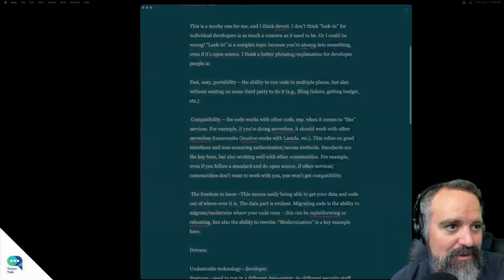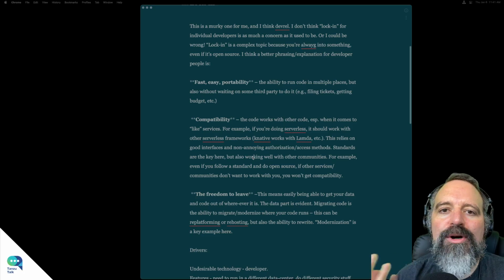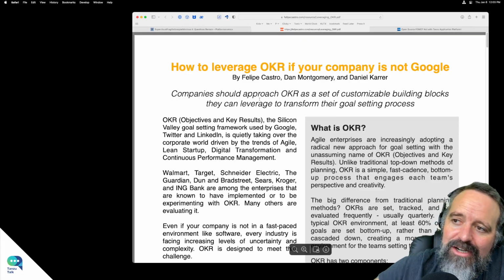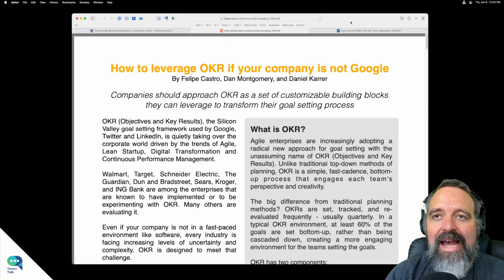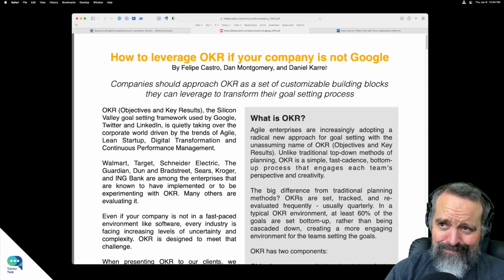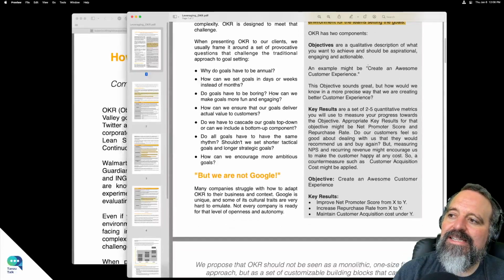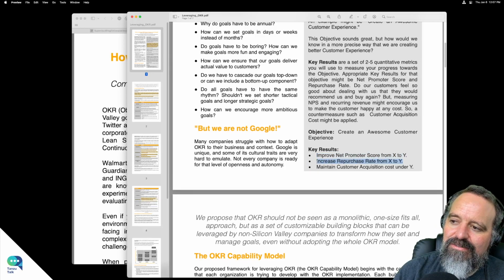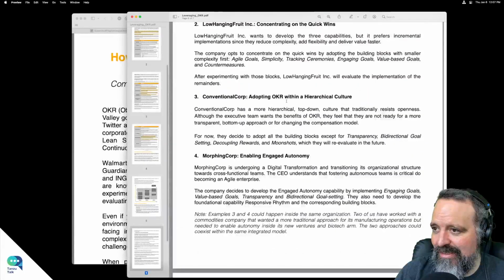Tanzu Talk: 🔓 Beyond bogus lock-in freak-outs ⛓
First thing, check out our free, open source kubernetes distro and dev stack

Now, the show! Worrying about “lock-in” is bogus if you don’t consider the nuances of the idea, the problems you’re solving, and the footing you want. Plus, three links on OKRs, multi-cloud, and OSS developer tools for kubernetes.

Content:

0:00 - Starting soon.
0:17 - Overview of today’s topic.
1:23 - Lock-in
28:55 - Three Links